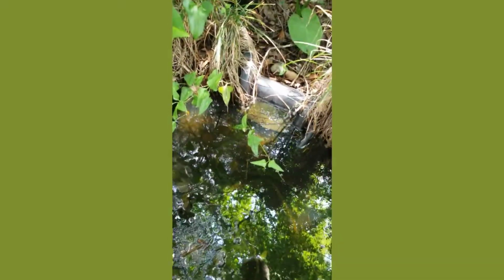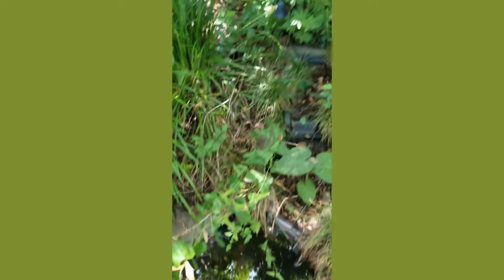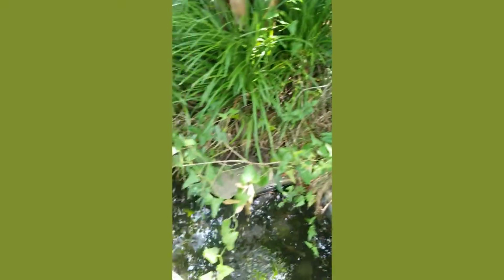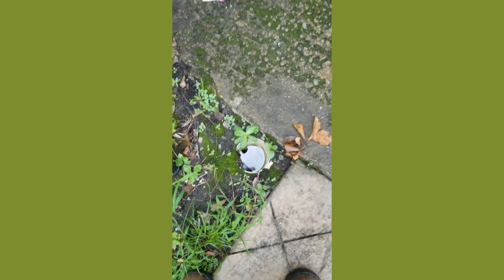Mosquito Squad of Greater Charleston Discusses Mosquito Larvae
Make certain your yard is free of any standing water. In doing so, you'll drastically cut down on the potential for mosquito breeding in your yard. Next, Alert the Squad!